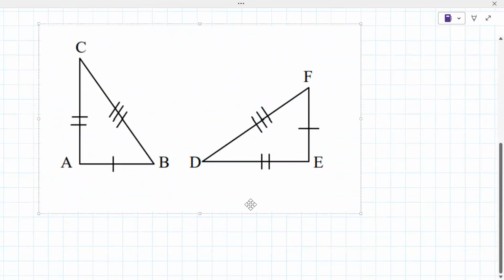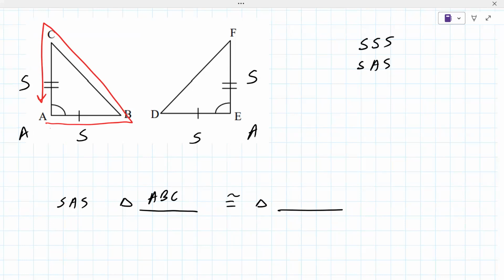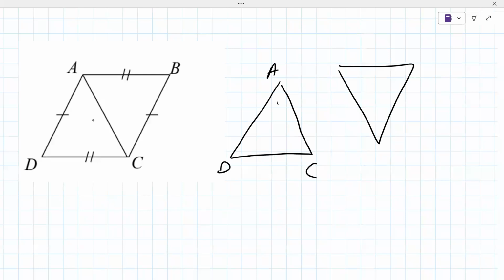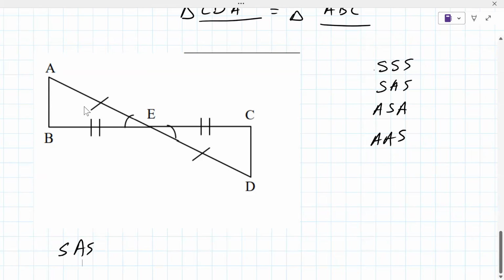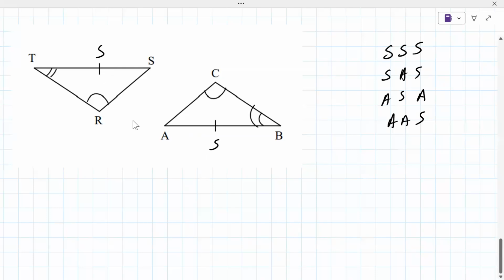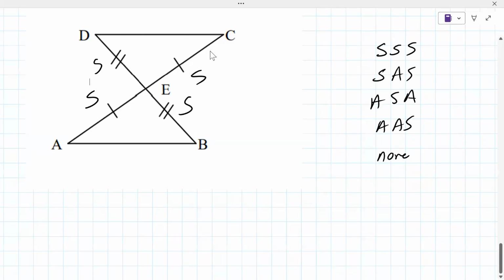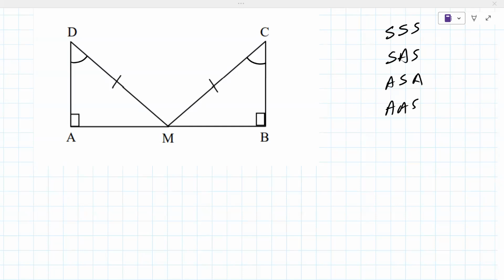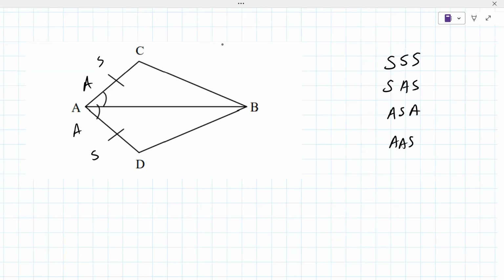High School Geometry Lesson [2023-11-1 at 6pm MST Remy B]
This lesson covered topics in Geometry including triangle congruence.